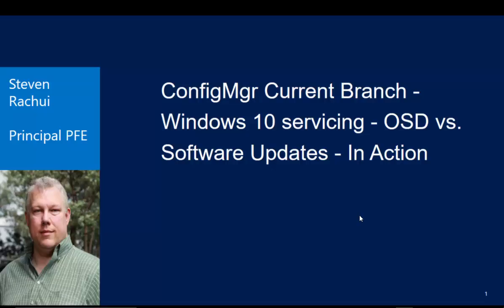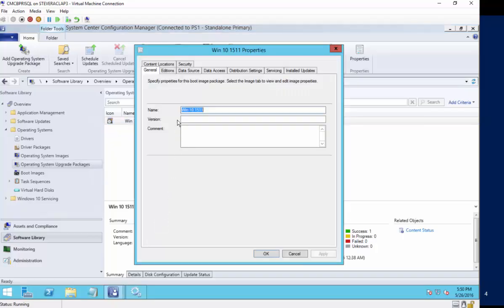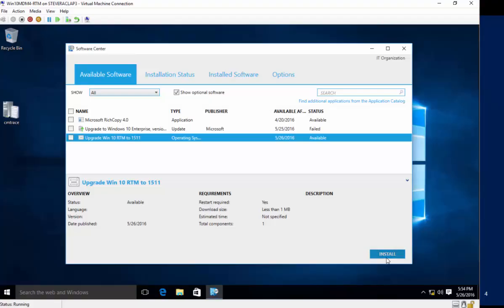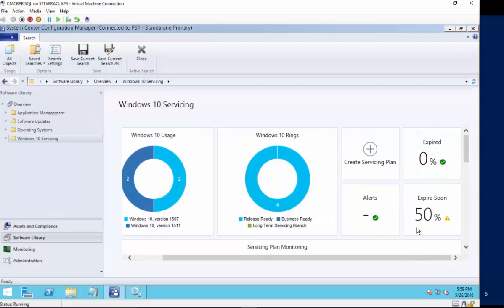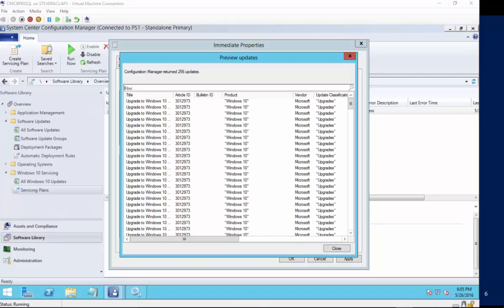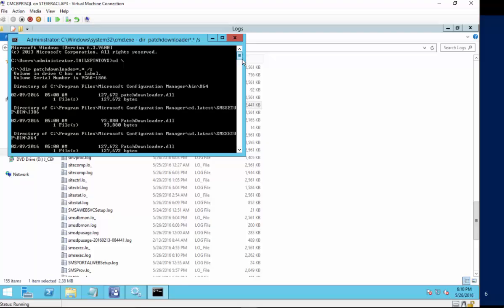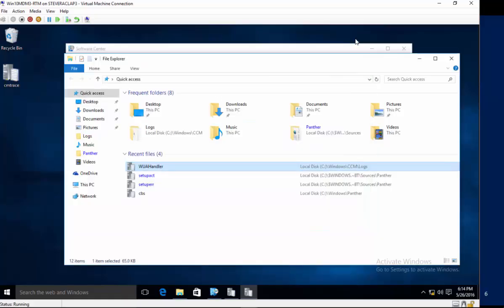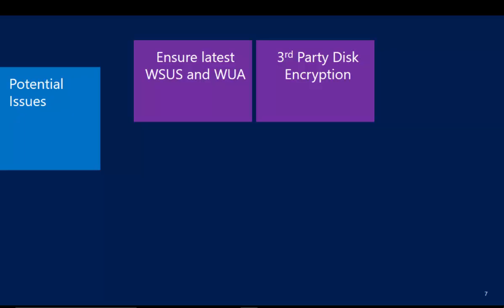ConfigMgr Current Branch Windows 10 servicing OSD vs Software Updates In Action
This session focuses on OSD and Windows 10 Servicing options for managing the upgrade process for Windows 10.  The session  details and demonstrates how to use each and provides a bit of detail around how the Windows 10  upgrades, packaged as updates, are deployed.